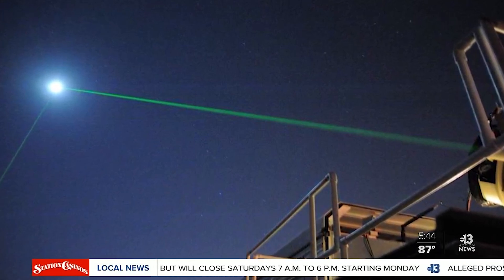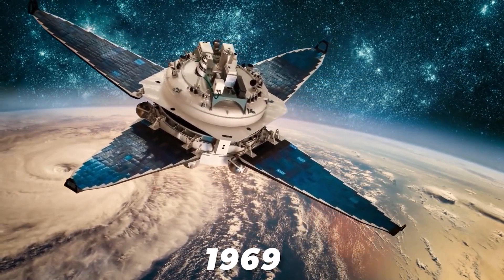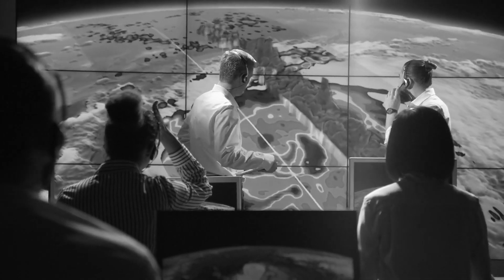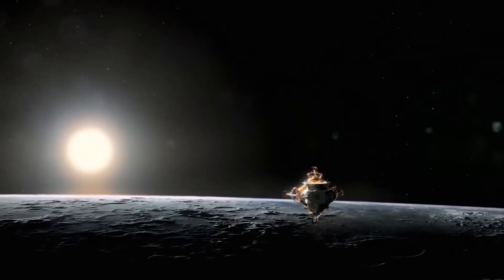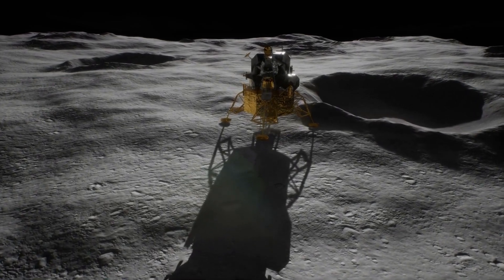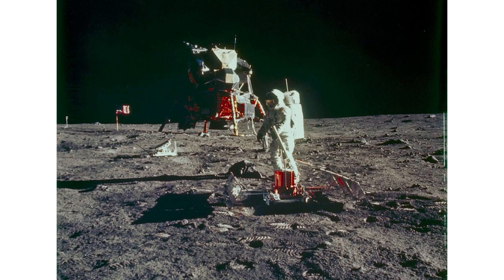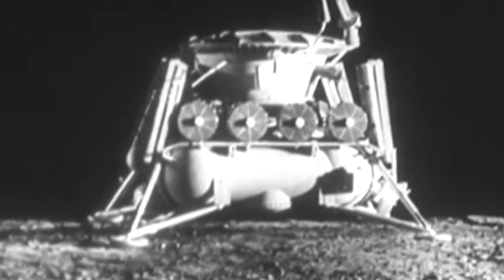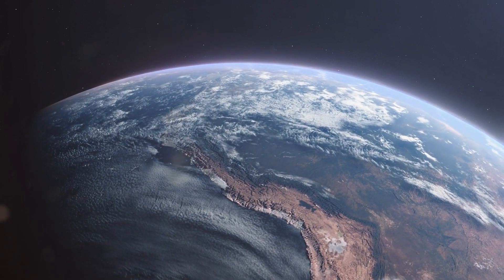NASA Confirm Device Placed On Moon By Neil Armstrong Is Still Working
In 1969, astronaut Neil Armstrong became the first human to walk on the moon. In this video, we'll take a look at the device that NASA left and how, just now, it is giving us new signals! Even after all these years, this device is still working.